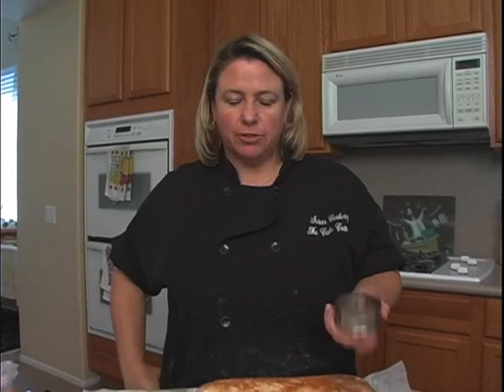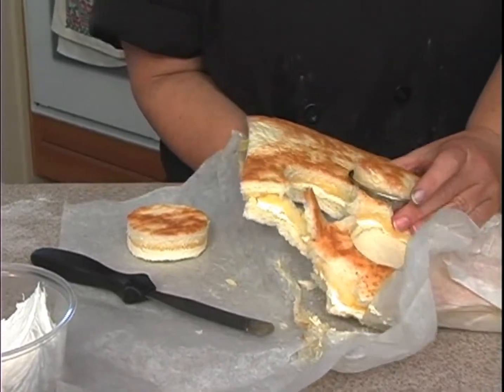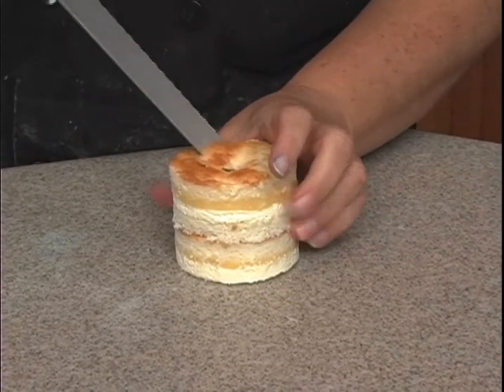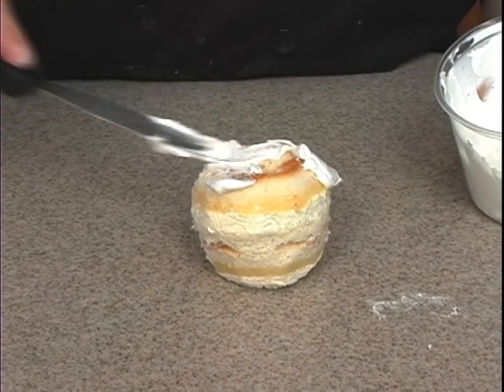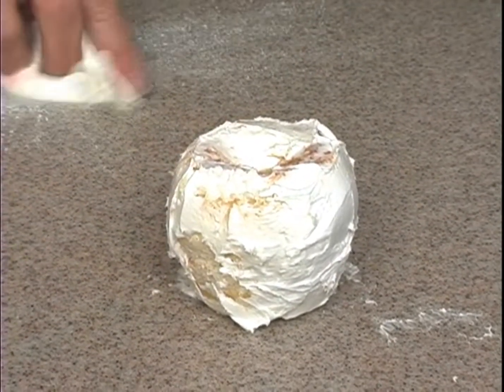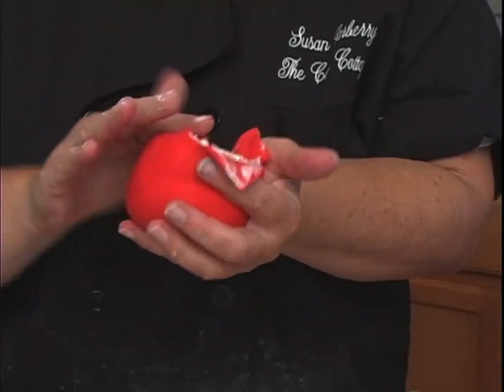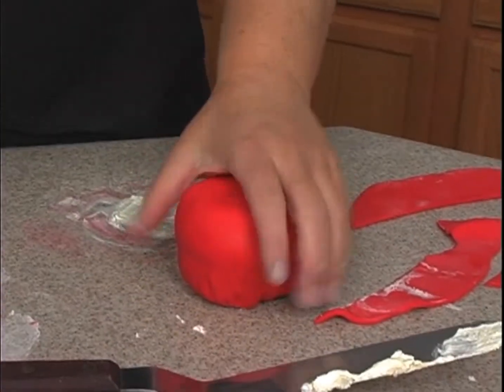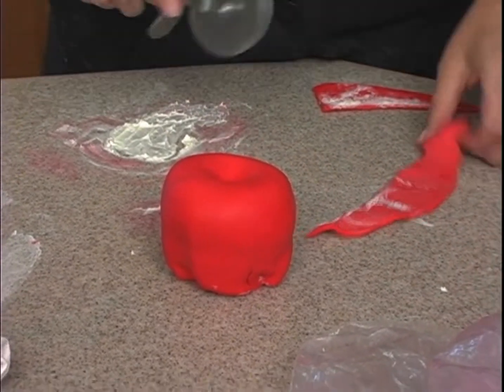Stand-up Chocolate Plaques Back-to-School Novelty Cake Decorating How-To Video Tutorial Part 5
This is such a fun cake!
Award winning decorator Susan Carberry shows us how to make stand-up chocolate decorations to make a regular sheet cake stand out.
It would be delightful for a children's party, or as a centerpiece for teachers meeting, teacher's retirement, special school accomplishment and more!
It's easy to personalize, too! Susan makes this fun with her easy teaching style and bright, fun colors.
It's an eye-catching cake that exudes that back-to-school fever!
This is a seven part video course. This video is Part 5 of 7. This full video course, and more than 625 others, may be enjoyed completely AD FREE in the YummyArts library, 24/7!